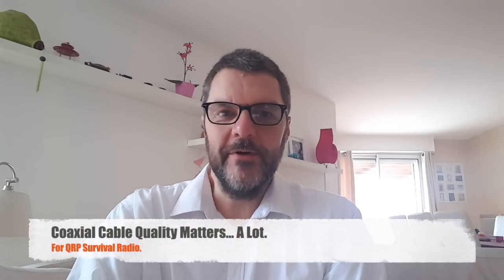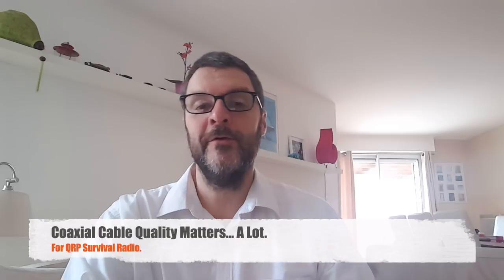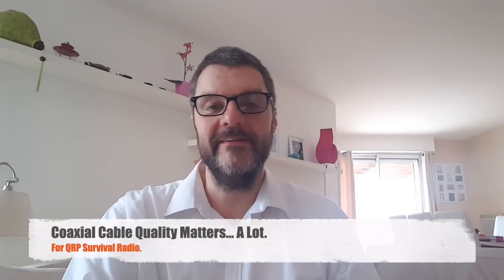Coaxial Cable Quality Matters...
Not the most exiting video this week but your coax cable is a key item in your antenna system and should not be regarded as secondary.
Help this channel by donating crypto:
BTC : bc1qc5jq4dxt7359sh80lkv9v8rlsgnh322hmn6xyc
ARB : 0xe7cC2e415E0D2d1De91604B2b693f124dfBCf9B8
DASH : XwiFaR1d6F9PGfC7Qqq6ARWbv8auDa7qM1
ETH : 0xe7cC2e415E0D2d1De91604B2b693f124dfBCf9B8
DOGE : D6ha2Ax7UhmtEMPC4fsaEJPxHrLSu3BwYW
XRP : r93TuQrkEq3X9UDkqXKYWaTkteB2ap4hMq
LTC : LYwDy55mZSeb1Czx6JUiTS5YkqjfmWKK5H
SOL : Ee9iJx6ouBih1beozjWrwYBQA9tQgr4nYwosZYsjfxaj
AMP : 0xe7cC2e415E0D2d1De91604B2b693f124dfBCf9B8
HNT : 13REusLAhArRpKGgMxYJKzm2vuFsaihstwqYmvTZ94SMkyXHxQh
QNT : 0xe7cC2e415E0D2d1De91604B2b693f124dfBCf9B8
XLM : GCW6RHWXXBADDPXG7LHNRPSYRFCATO6FD6J224GUWDPGOBB5ZU2ZF5MM
FET : 0xe7cC2e415E0D2d1De91604B2b693f124dfBCf9B8
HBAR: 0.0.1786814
ATOM: cosmos1l8ct3kesrh48n2yeekh9e2ncrm8s397xxwf34f
XMR : 4AHYwpFnAKcZ4vSb6SfXwFEVoYLCDssZBAGFV91nUoFwM13QPoGhrmEFvsnm79Vf3g8Lvi9K9kNTUY9WvDYFqpPs5dAbU6s
ADA : addr1q8q9wnhgmgvty78u9nm6xcl29nrh5xrdu5pensj7fqqre6kq2a8w3ksckfu0ct8h5d375tx80gvxmegrn8p9ujqq8n4qc4g75v
ALGO: ZI3QSV4UV3KT6JFN4TUWO2TWEM46MQENXW3RTLQEH4OLSSY2SONYKR7XCM